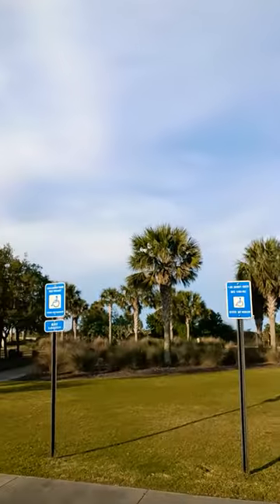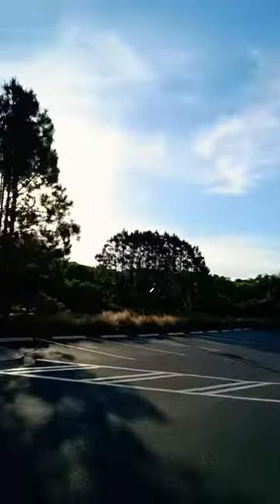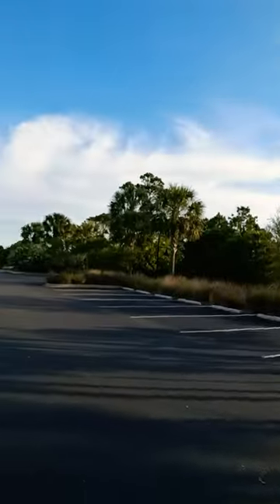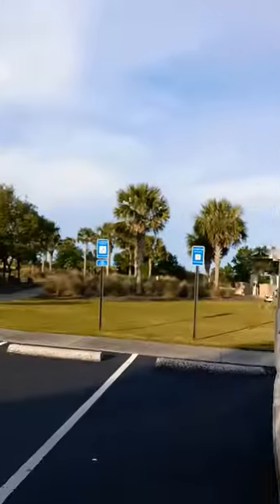Ram Campervan REAR CARGO DOOR HANDLE BREAKS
I have a 3500 Roadmaster RAM and I went to open the rear cargo door and snap. couldn't believe it. I could tell that the handle is merely plastic but whatever happened on the inside something snapped. anyway I wasn't very happy but I always say God works things out for our best so I stay calm and even though I needed to get in the back I ended up crawling through the cargo hatch underneath my bed. I needed to bring out my road bike so we could spend the day biking on Jekyll Island. I looked at a couple YouTube videos and it looks like this is a very poor design. I may have to remove the panels to get at this little hole in the cargo on the interior. it's going to take some maneuvering but hopefully I'll get it done. all the little things about being on the road that we have to watch for and anticipate or not anticipate but stay calm be cool it works out